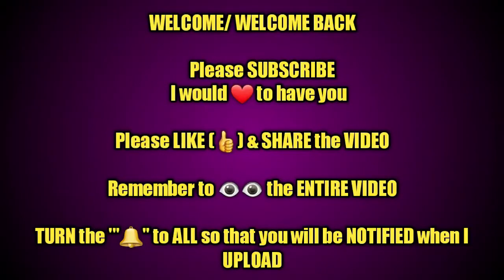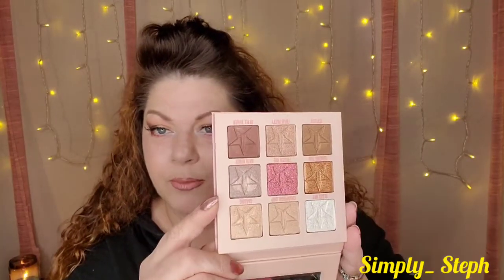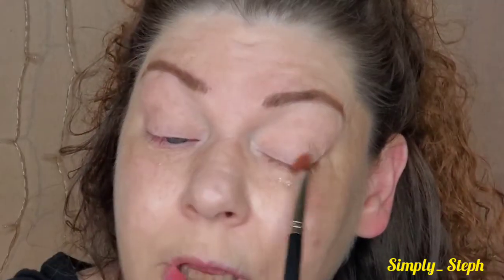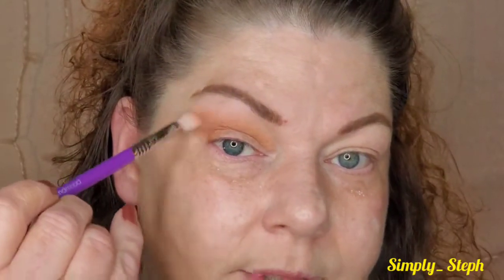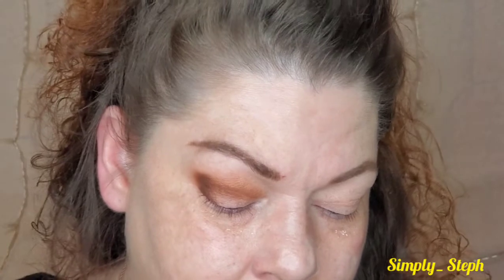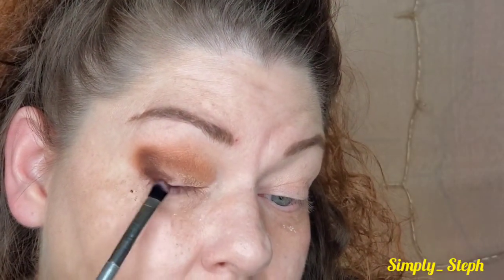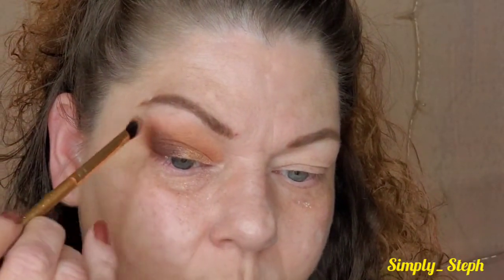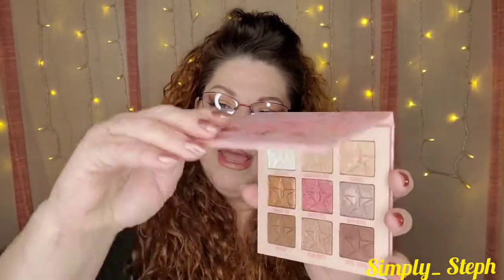Reviewing The New Jeffree Starr ORGY Palettes thoughts .... Hit or Miss? By Simply_ Steph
Want to do a thank you shout out to Arkansas Gals. Andrea 8s such a sweet  Person! And because of higher I've gained quite a few new members to the family and I'm also grateful. Please if you have not seen her of not heard of her please go check her out :

Andrea you're such a sweetheart! Thank you so much! I can't put into words how much it means. And thank you to all the newcomers from her channel!

Hey guys! So in today's video we are reviewing and playing with the new Jeffree Star ORGY  p0alettes! Come with me and watch while I create a look with hese palettes! Are they a hit or are they a miss?

Products were purchased by me. The opinions expressed in this video are my own. Any idea was Simply_ Steph received for consideration of coverage on this channel or any social media platform does not guarantee coverage all gives will be disclosed will be included in editorial content in my videos this video was not sponsored and all opinions are my own.

Products unboxed in the videok were purchased with my own money.

All thoughts and opinions stated in this video are my own.

Copyright